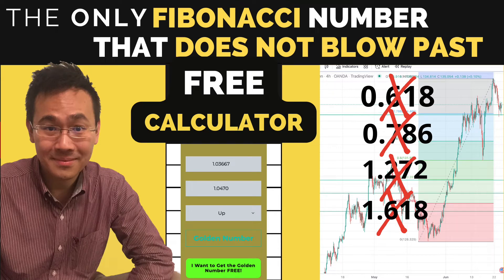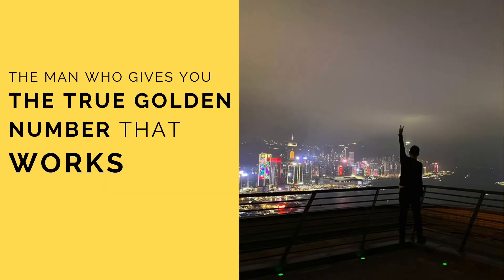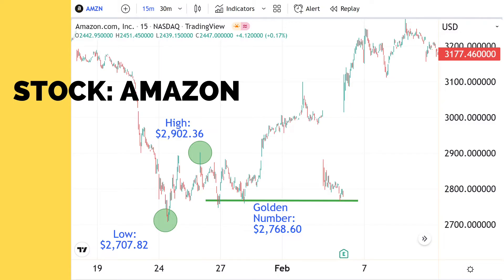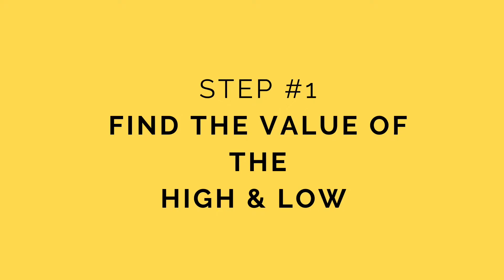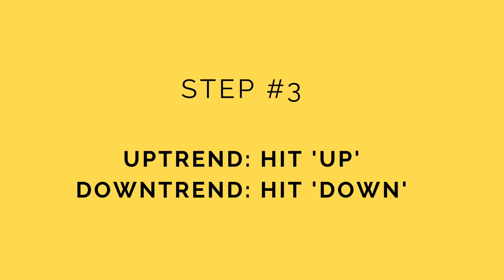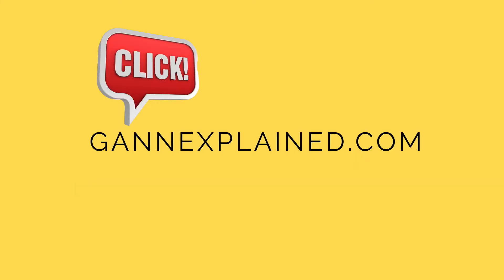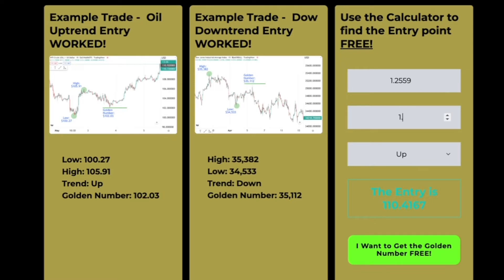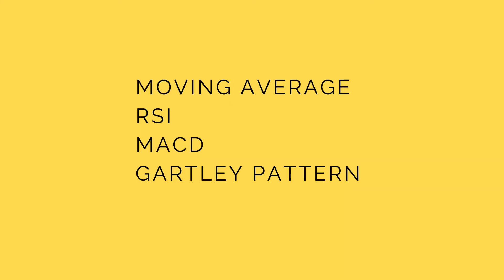How To Make Fibonacci Ratio Works For Your Trading |The ONLY Golden Number (FREE) You Ever Need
Do you want to know how to have Fibonacci retracement explained?  In this video, I will be sharing the only simple Fibonacci trading strategy and the Only True Golden Number that works in forex, crypto, index, stocks, futures, and commodities. You can use this Fibonacci and Golden number to become a profitable trader.

Video Chapters
00:01  Fibonacci Ratio VS One Golden Number
00.30  Why Should You Trust the True Golden Number Calculator
01:15 Top 3 benefits & Trading Examples
01:37 Step by Step Instruction & Demo
02:46 Application
03.13 Questions - Q&A

Khit Wong